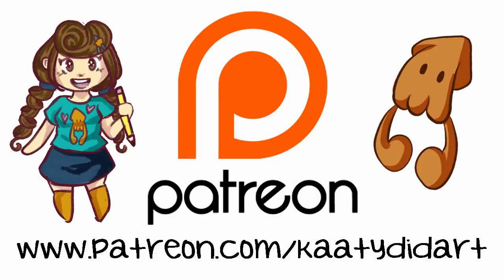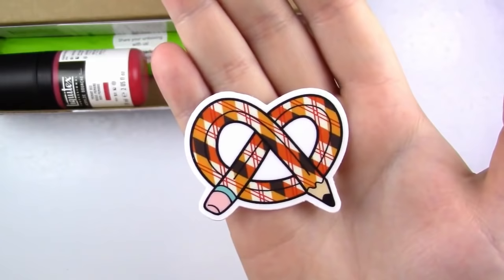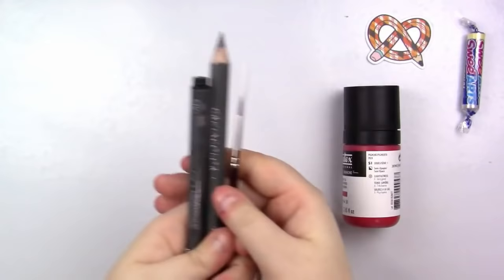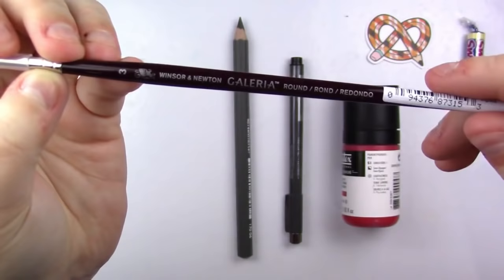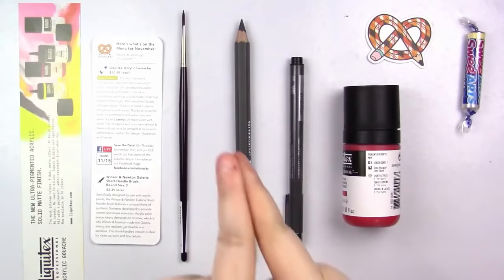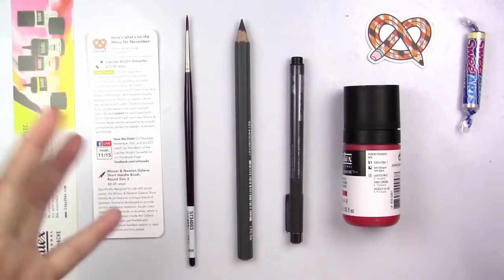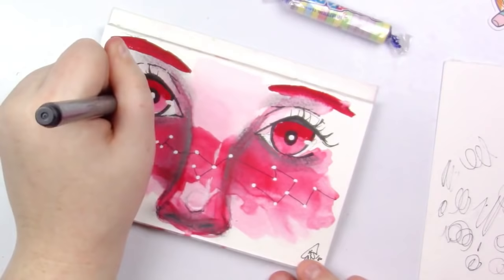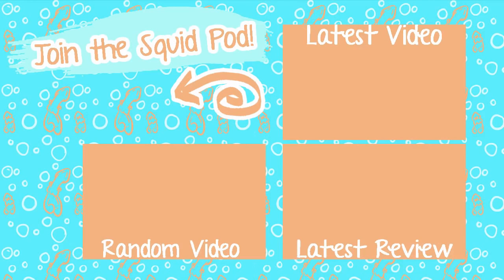ARTSNACKS Unboxing + Review ~ November 2018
♥ OPEN ME FOR SUPPLIES + INFO ♥

Today I'm going to be unboxing the November 2018 Artsnacks box! We're getting to try out some fun new supplies!

If you are unfamiliar with what Artsnacks is, they are a monthly art supply subscription service, giving 4-6 arty goods in each box. They deliver monthly goodies, for $24 per month for US buyers, and $24 plus $10 for International buyers!

If you would like to purchase an Artsnacks box, you can do so

Art materials used in this video:
Liquitex Acrylic Gouache (Primary Red)
Cretacolor MegaGraphite 6B Pencil
Sakura Microperm Fineliner
Winsor & Newton Galeria No. 3 Round Brush

Amount of time taken to complete this piece:
45 minutes for both pieces

Playing With ACRYLIC GOUACHE ~ Artsnacks November 2018 Unboxing + Review